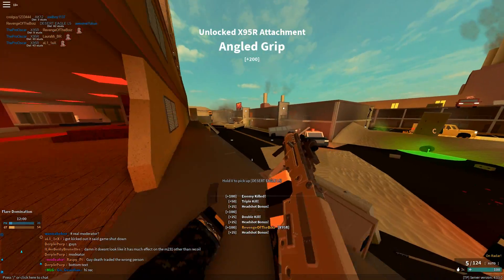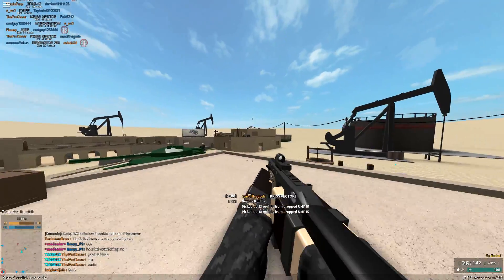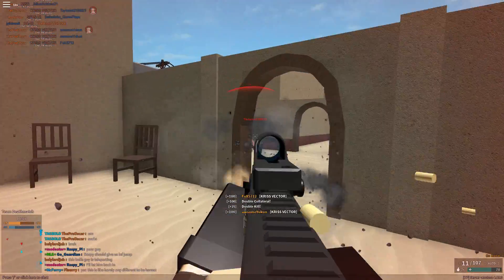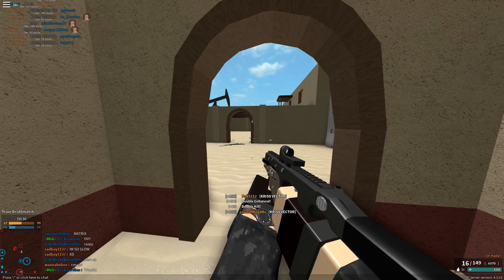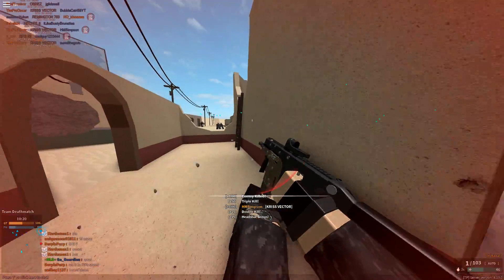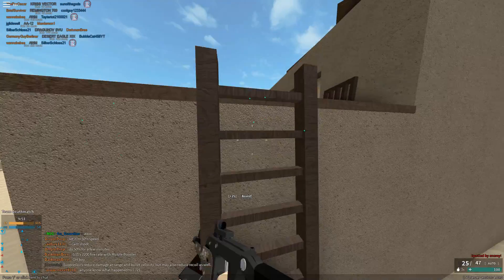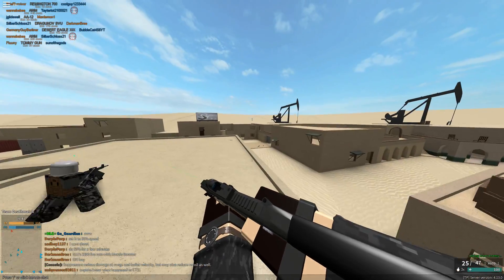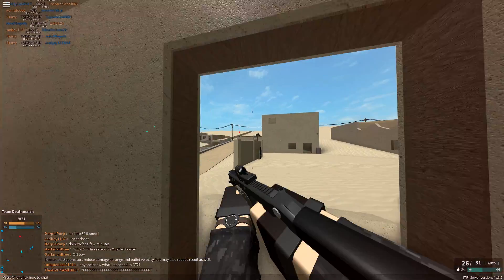* NEW * MUZZLE BOOSTER ATTACHMENT (Phantom Forces)